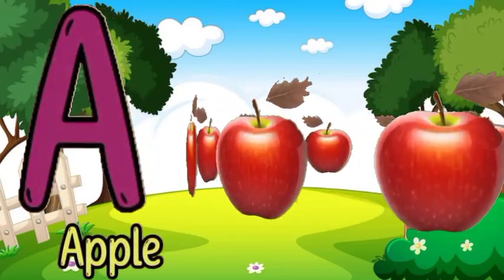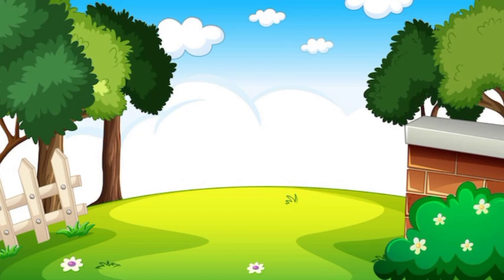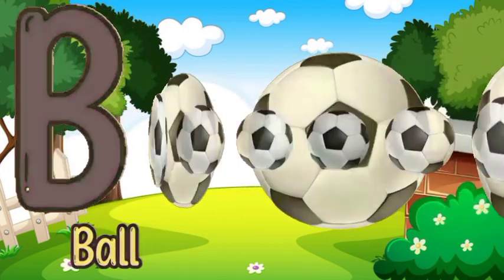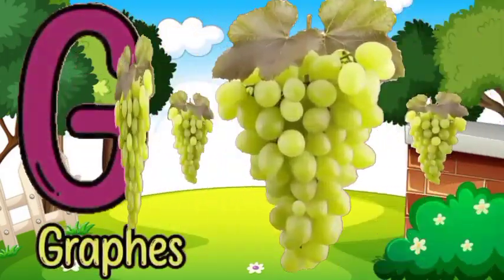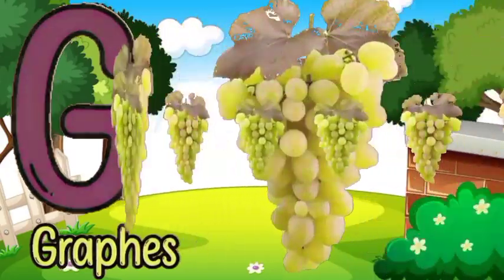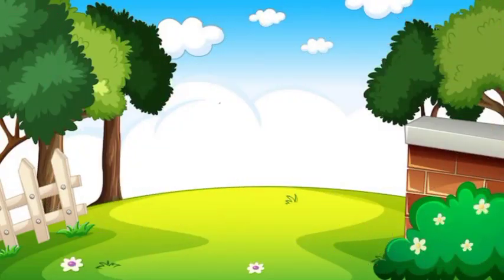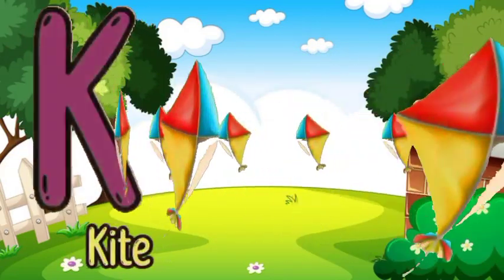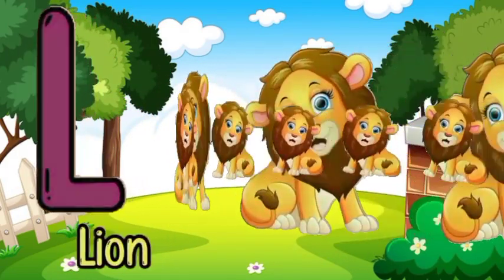A for apple,B for boy | Phonic Songs | Phonics Sound | abcd learning | Alphabet learn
Dear Children,
We have come up with a compilation of popular ABCD poems that you can sing and learn along with us. It has been made with cartoons and photos for you entertainment and learning .

Chichoo tv

Chichoo tv

Kids channel
Kids tv
Chichoo tv
Kids learning
Kids video
Hindi varmala
Hindi swar
Hindi swarvyanjan
Kids study
Kids learning

English alphabet
Hindi varmala
Maths 123

Kids channel
Kids tv
Chichoo tv
Kids learning
Kids video
Hindi varmala
Hindi swar
Hindi swarvyanjan
Kids study
Kids learning

English alphabet
Hindi varmala
Maths 123